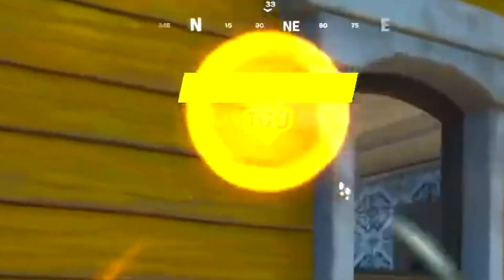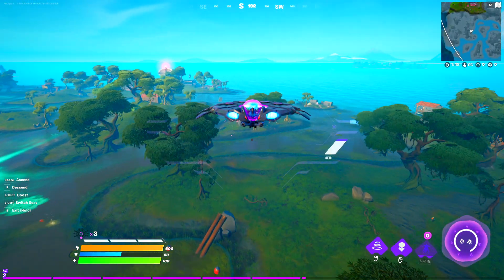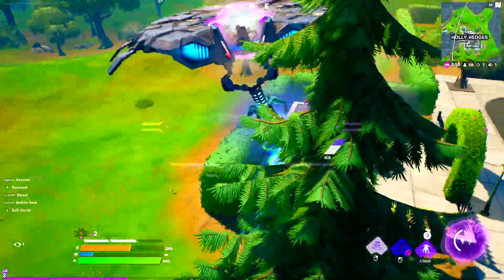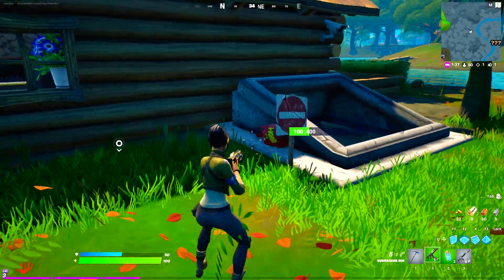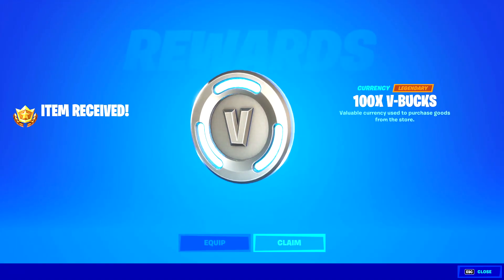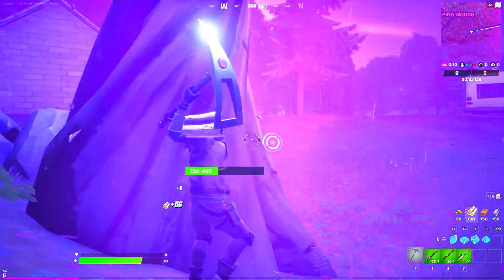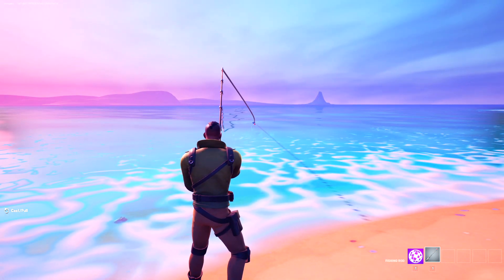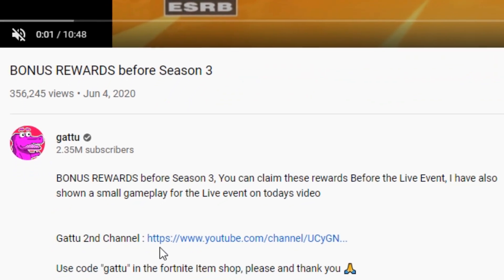NEW FORTNITE SECRET (How to Level up Fast in Fortnite Season 7)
NEW FORTNITE SECRET  (How to Level up Fast in Fortnite Season 7)  Coins, Fast Level up and Level 100 Easy

In this video I show you how to level up fast in Fortnite Season 7,  coins are cool but I have also shown all the Easy  challenge location in Season 7 which will help you to level up in the fastest way in game and Unlock all the new skins including the Superman skin and Rick and Morty skin in fortnite